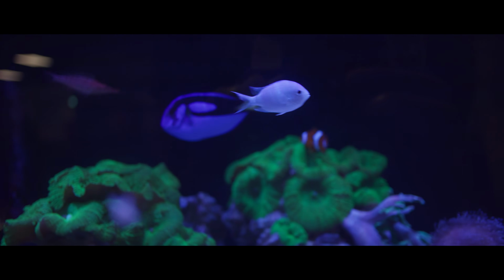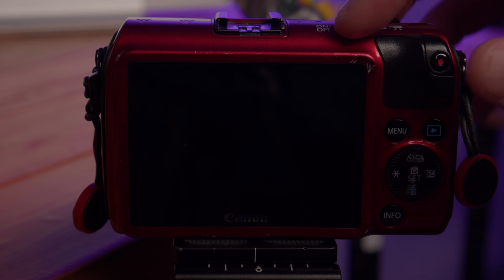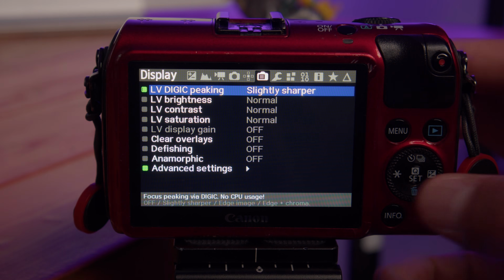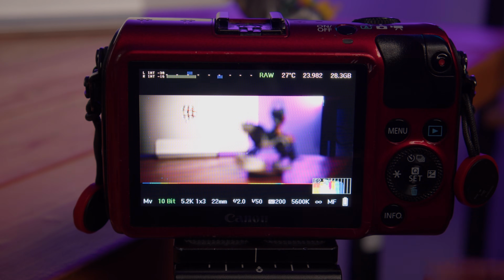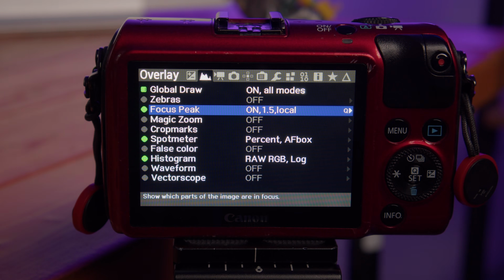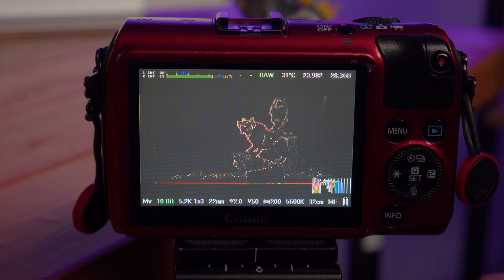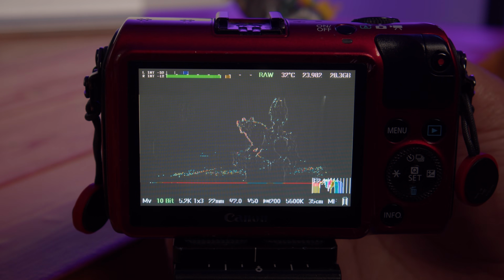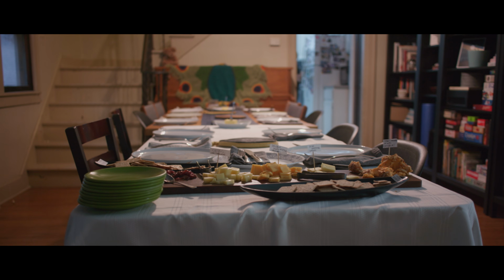Canon EOS M (Magic Lantern) Focus Tips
In this video, Corey Tindall shares about a couple different methods he uses to get clear focus when shooting with his Canon EOS M and Magic Lantern.

My Other Favorite Camera